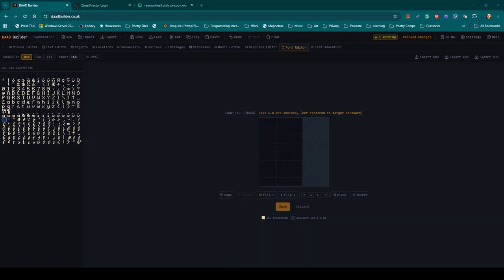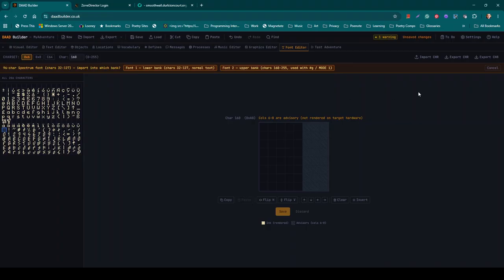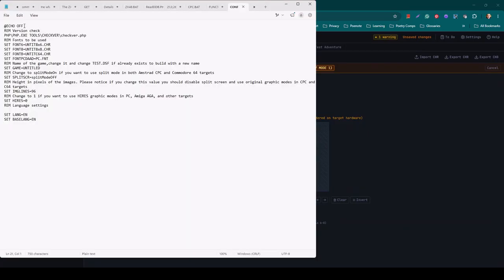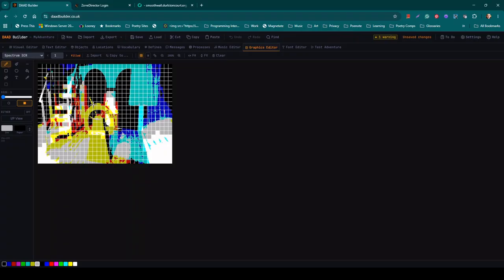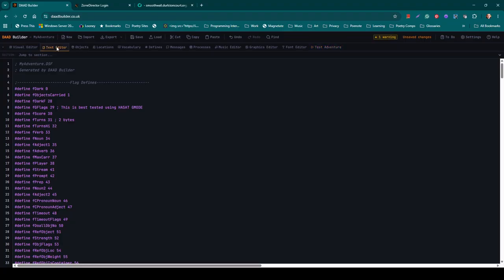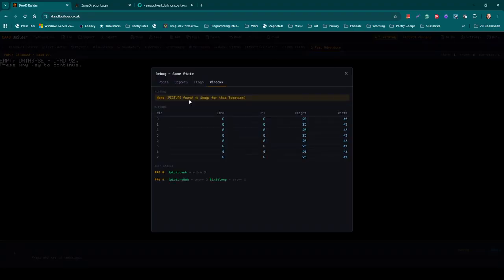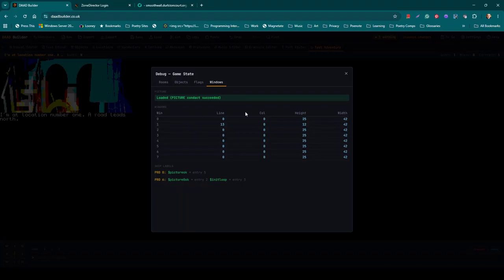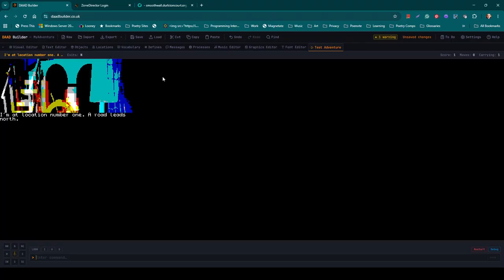DAAD Builder The one where configs can be configured and Windows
An update video with the latest features. Now your project is able to export a custom CONFIG.BAT file which will set your adventure name, use your custom fonts from the Font Editor, set the correct Language settings, etc.

There is also new support for WINDOWS, WINAT, WINSIZE, PRINTAT, TAB (plus not mentioned in the video BEEP). Now you can finally see more than just 96 lines of your graphics.

There is a new Debug feature Windows which allows you to check the Windows are set as you expect and to see if your pictures are being found and loaded.

As ever DAAD Builder can be found It works best with DAAD Ready B which can be downloaded